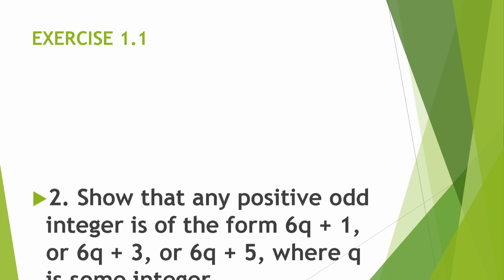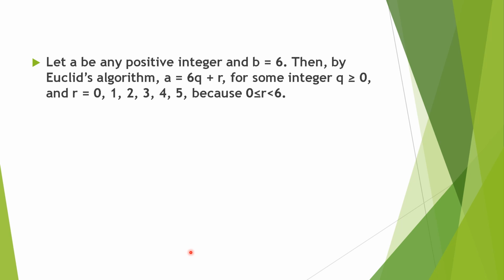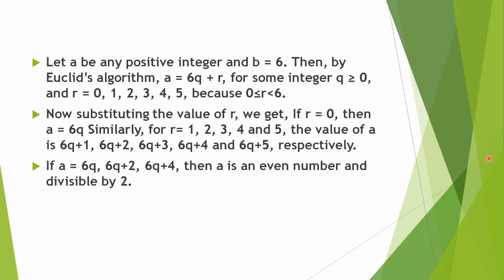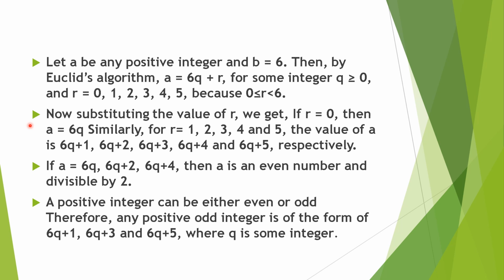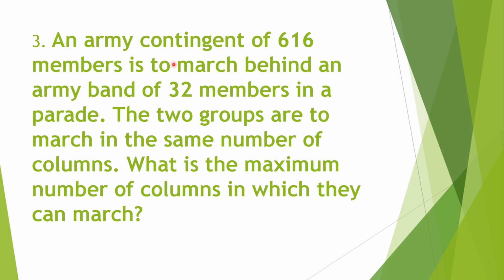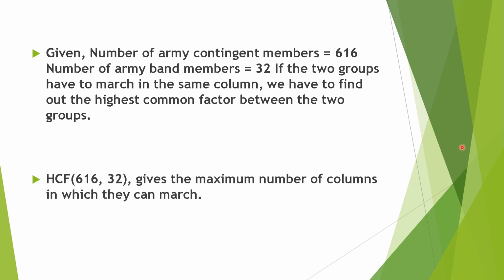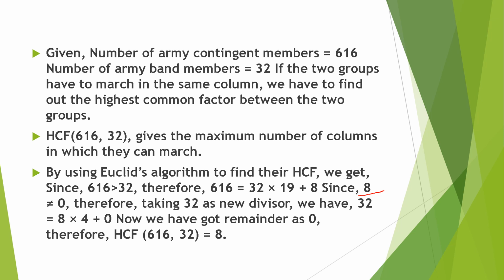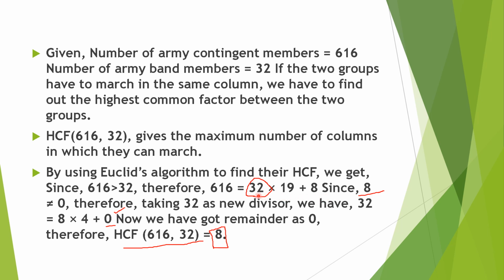REAL NUMBERS STANDARD 10TH EXERCISE 1 .1 SUMS Easiest explanation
click here genius in maths

REAL NUMBERS EXERCISE 1.1, STANDARD TENTH
Do, practice, get good marks@VinayagaMathsClass
maths coaching test conducted in pallavaram